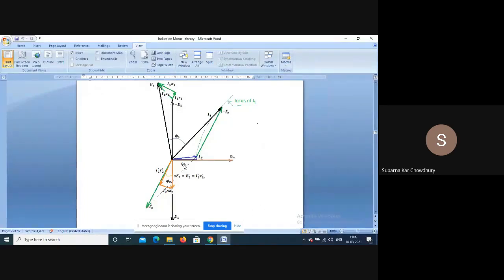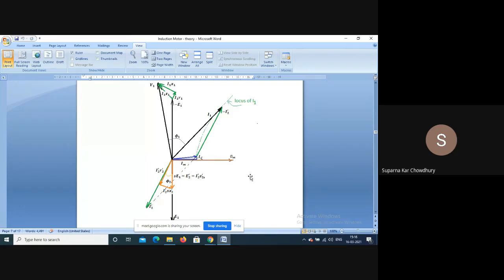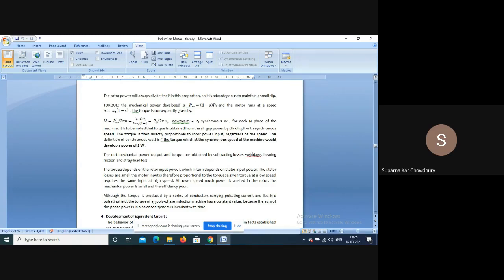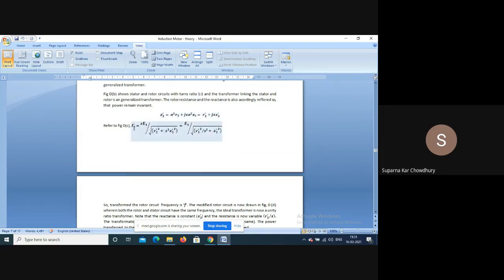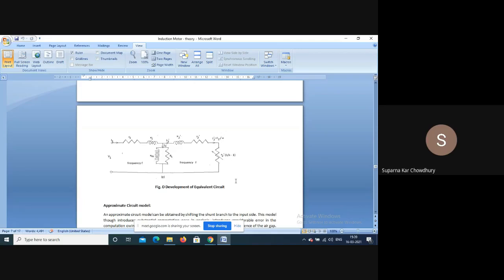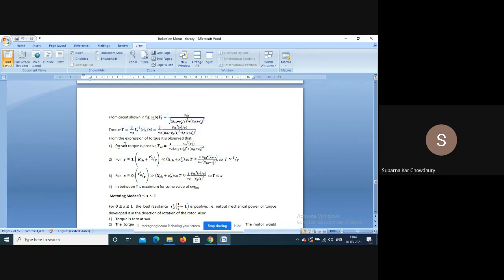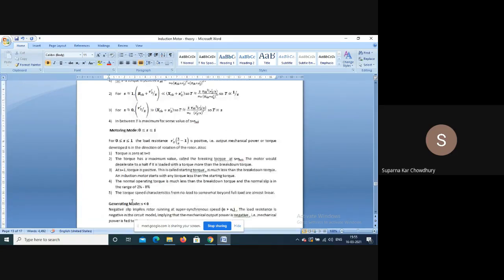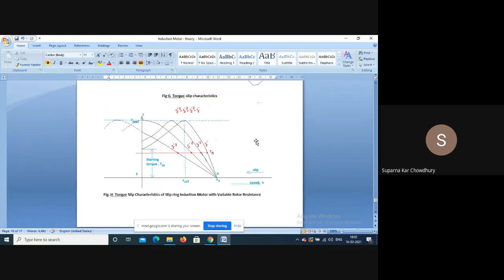SkC mam classes day 6